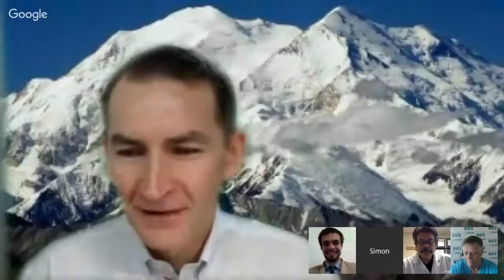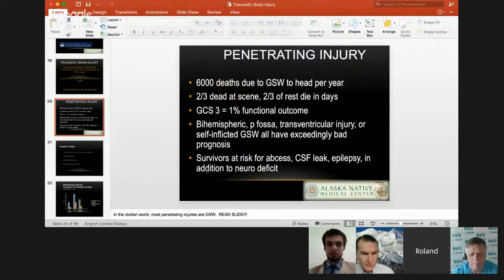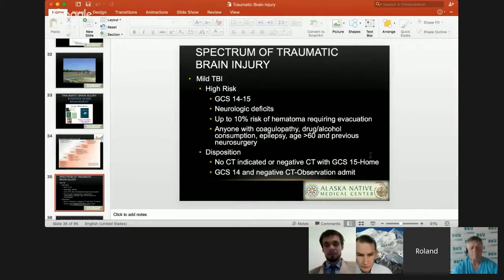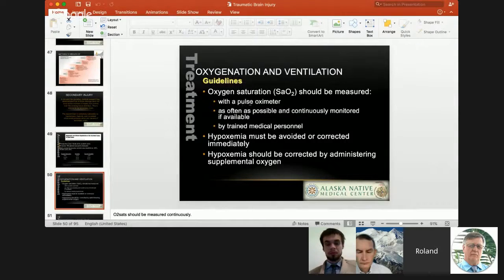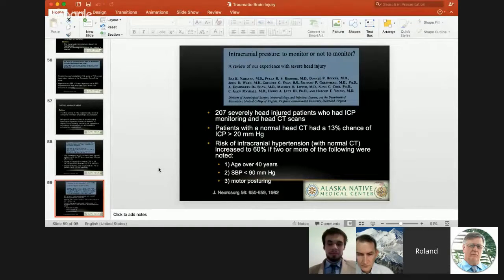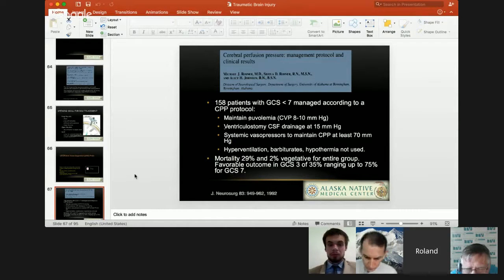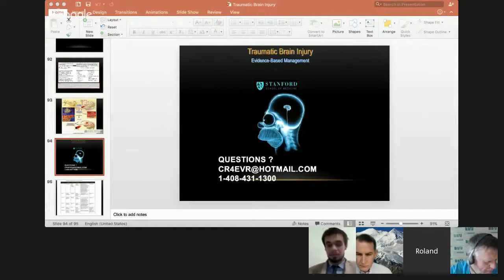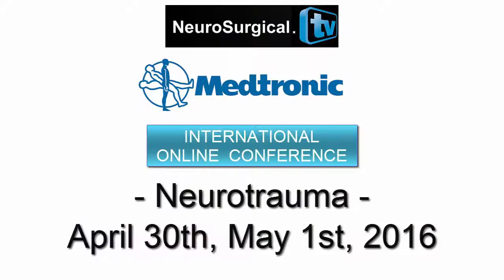Roland Torres, MD - Traumatic brain injury: evidence-based management